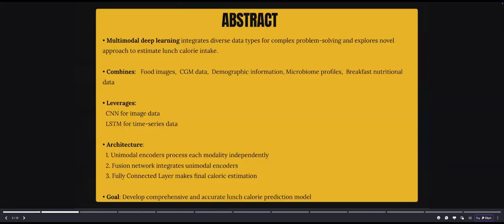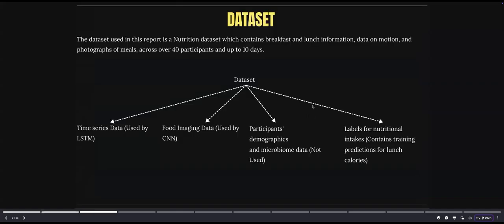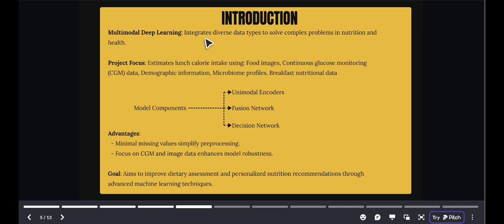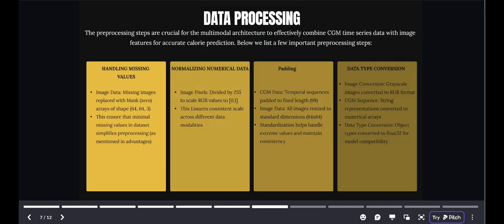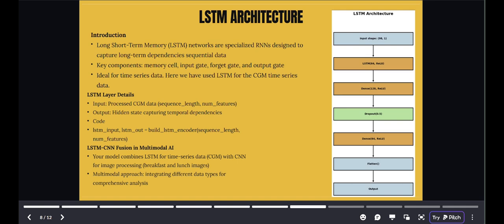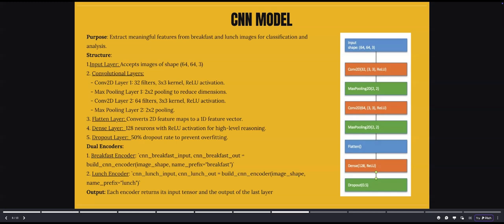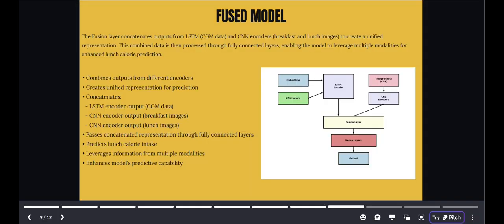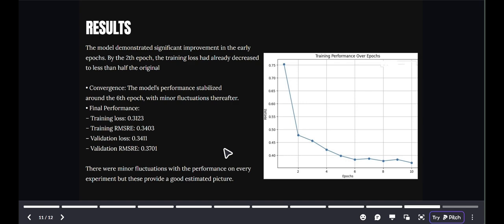Integrating LSTM-CNN Model for Caloric Prediction: A Multi-Modal Approach